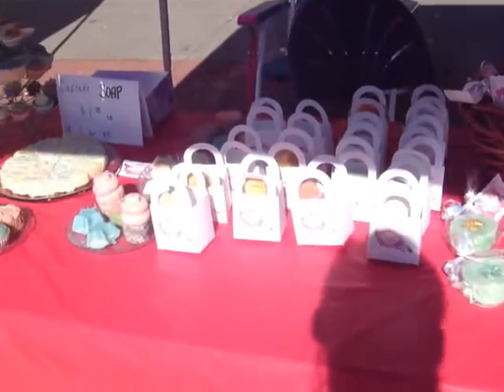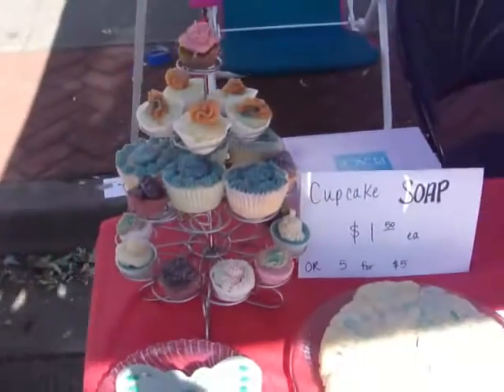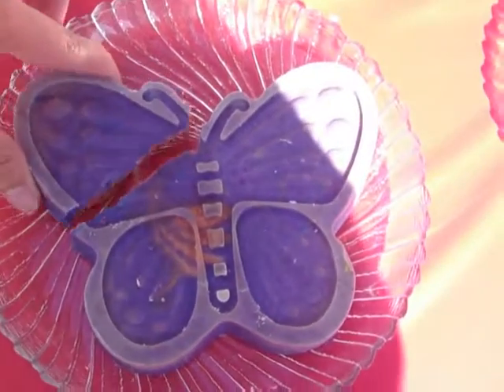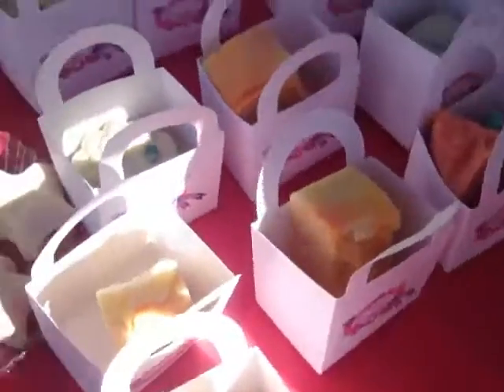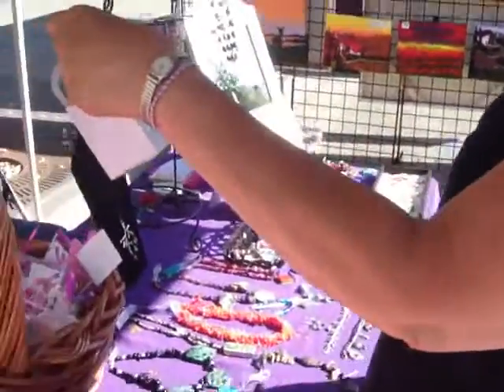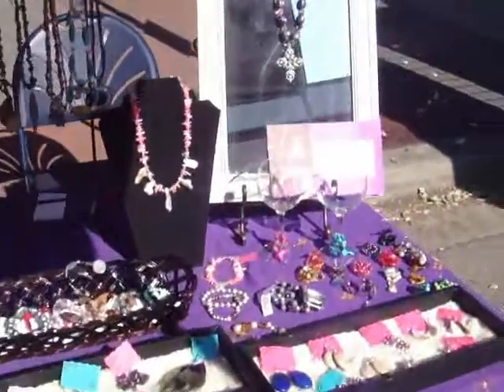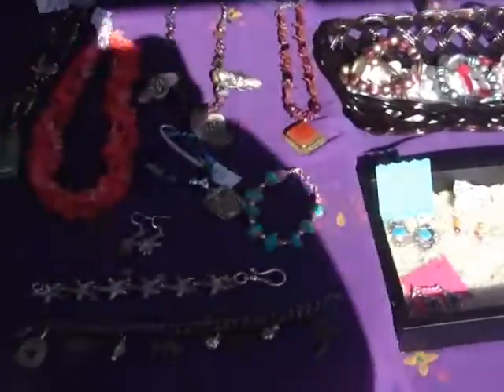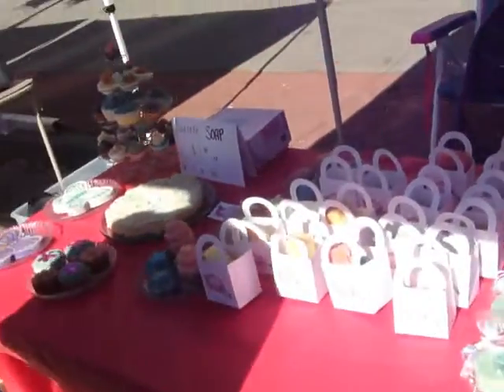New Soaps and Farmer's Market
Hey Guys showing you some of my new soaps and my display at my Tuesday night farmer's market. Hope you enjoy and check out the soaps on Etsy soon.

This is My Friend's Etsy if you like any of her products